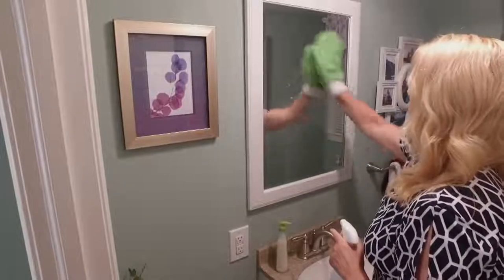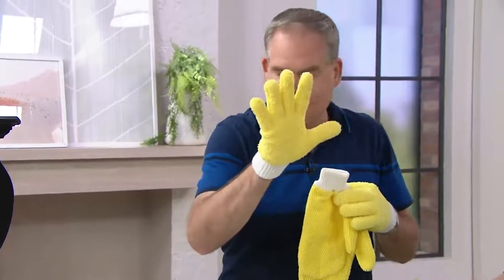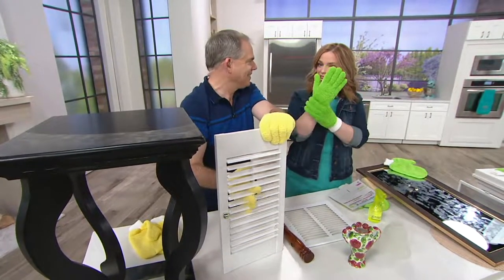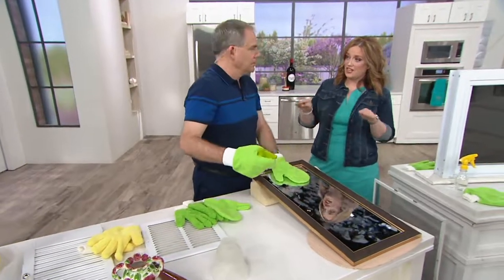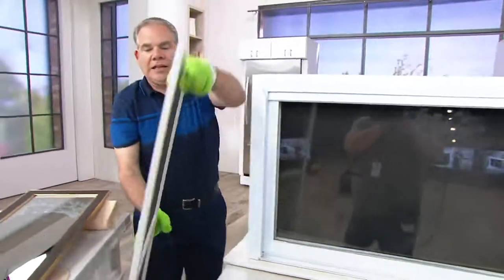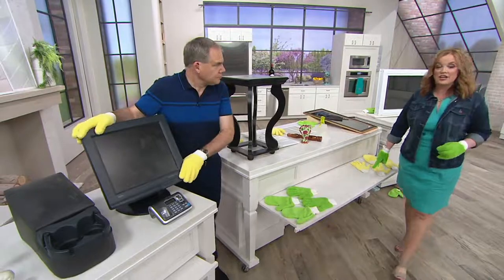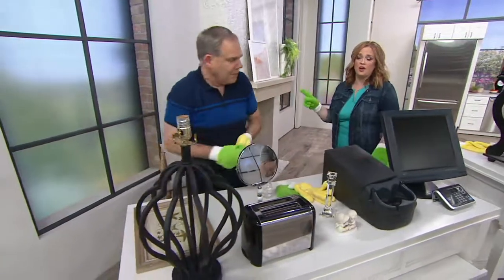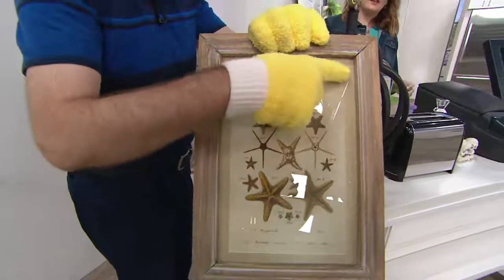4 Piece Microfiber Dusting Gloves and Glass Cleaning Mitts on QVC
4 Piece Microfiber Dusting Gloves and Glass Cleaning Mitts

Make quick work of dusting and glass cleaning in your home or vehicle with these dusting gloves and glass-cleaning mitts.